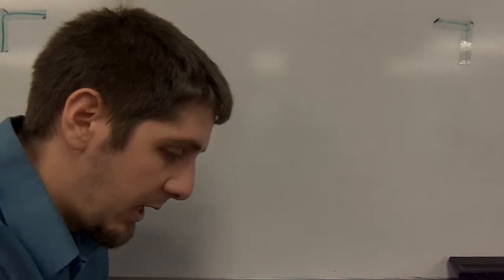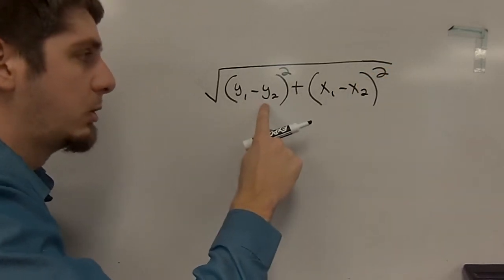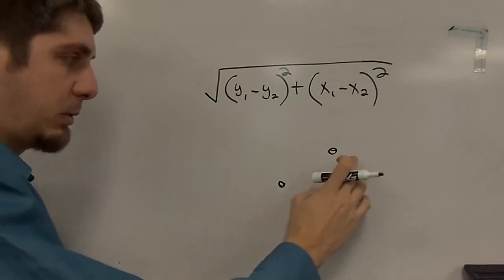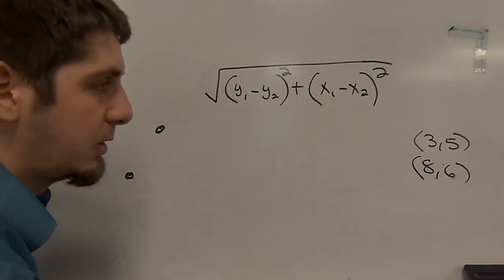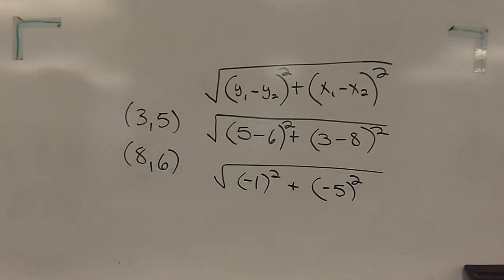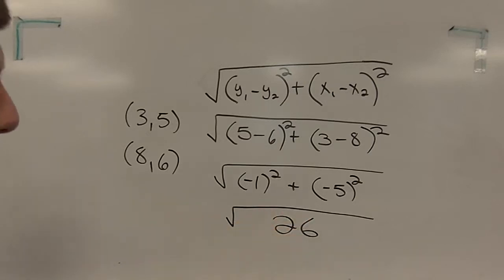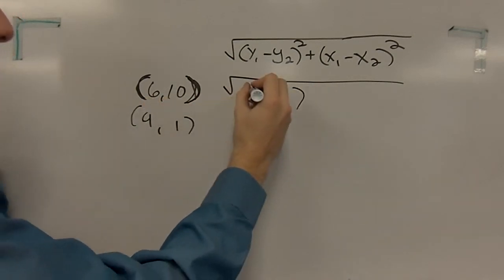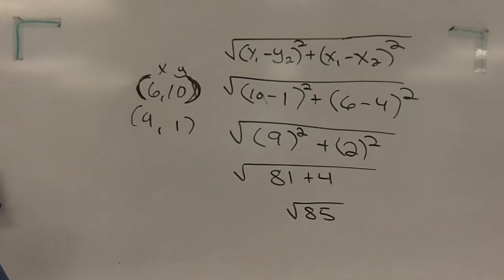9 5 Distance Formula Intro